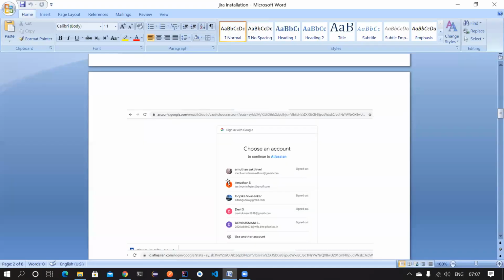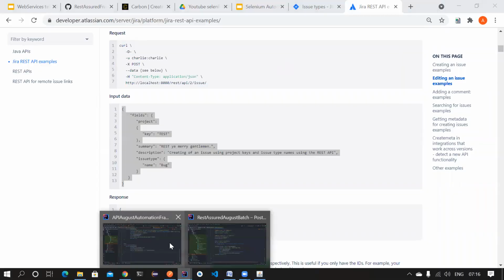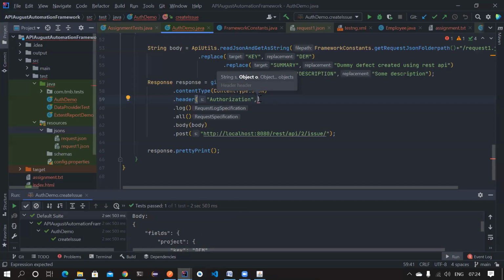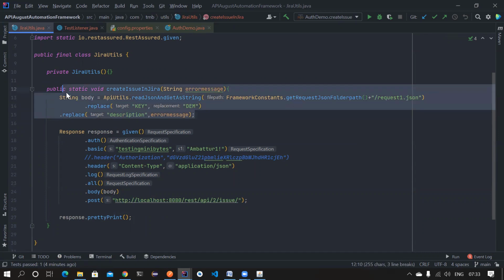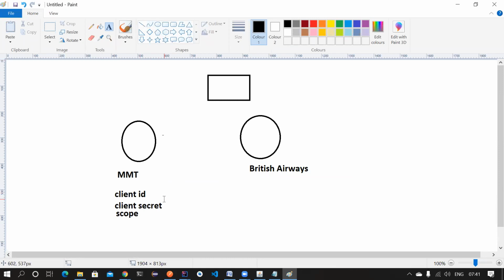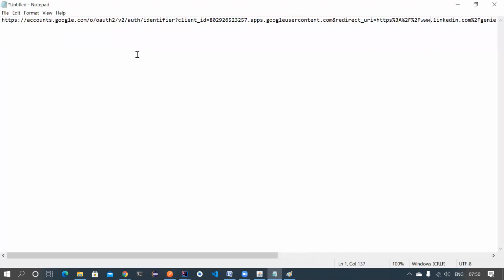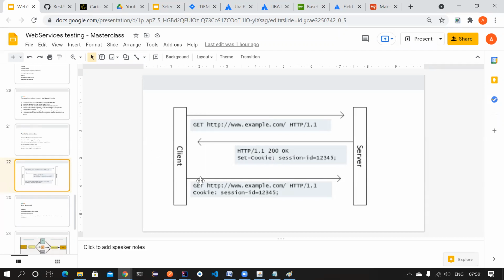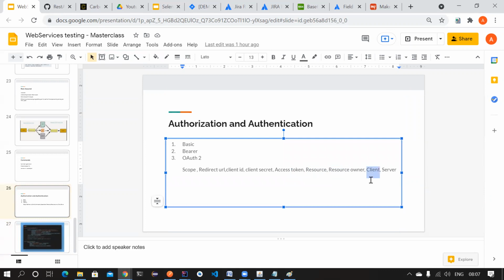Part 21 | OAuth2 | Create Defect in Jira Automatically using Rest Assured | Problems without Docker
1. OAuth2
2. Create an issue in JIRA using API
3. Problems without Docker